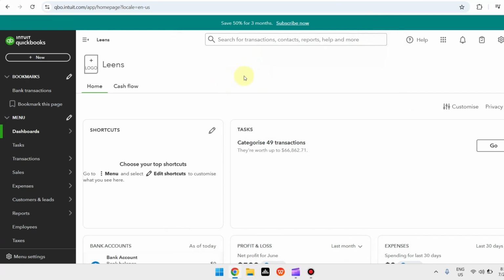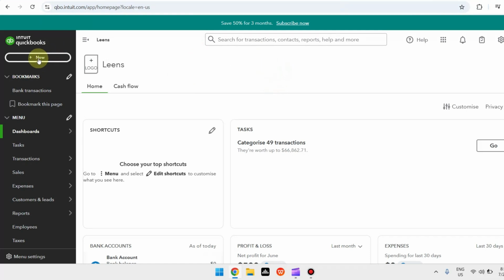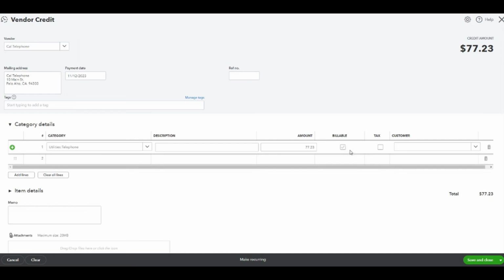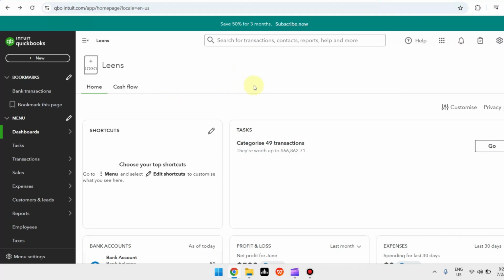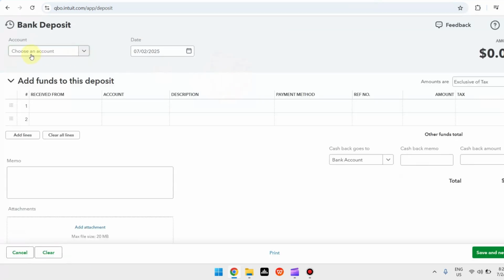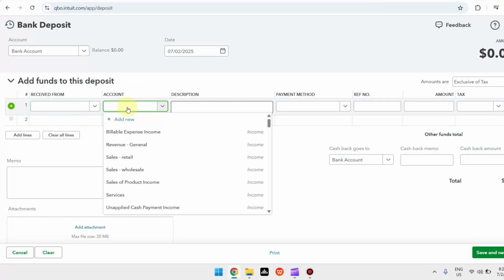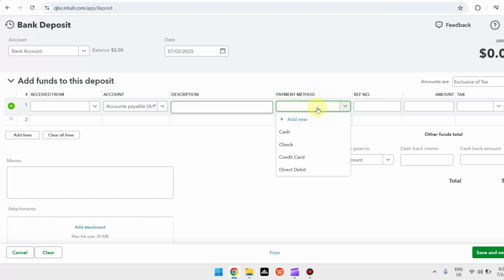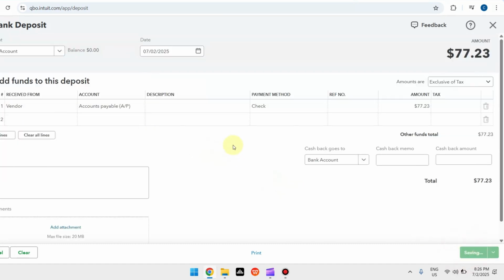How to Record a Vendor Refund in QuickBooks Online 2025 (EASY & FAST)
Need to record a vendor refund in QuickBooks Online? In this step-by-step tutorial, I’ll show you how to properly enter a vendor refund so your books stay accurate and balanced.

Whether you received a refund for returned inventory, an overpayment, or a credit on your bill, this guide will help you apply it the right way in QuickBooks Online.

You’ll learn:

    How to record a refund check or credit from a vendor

    The difference between vendor credit and refund

    How to match the refund to an existing bill or payment

    Tips to keep your expense reports clean and audit-ready

Perfect for small business owners, bookkeepers, and accountants managing supplier transactions.